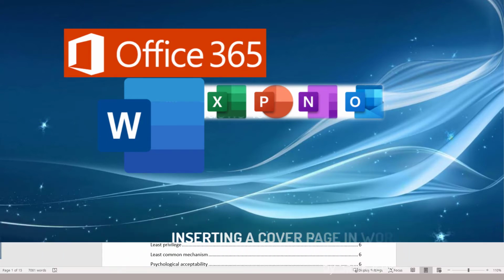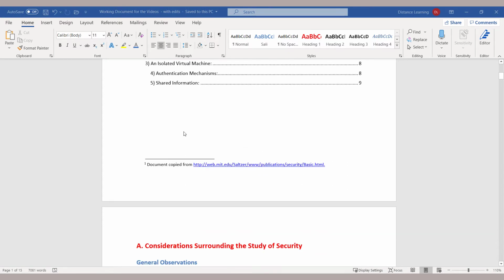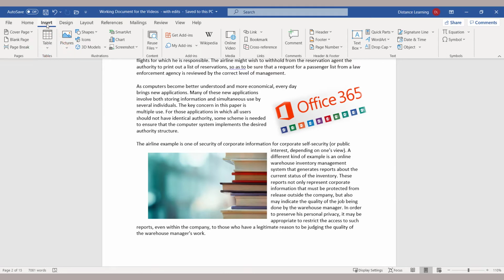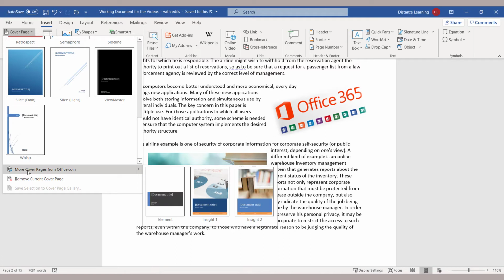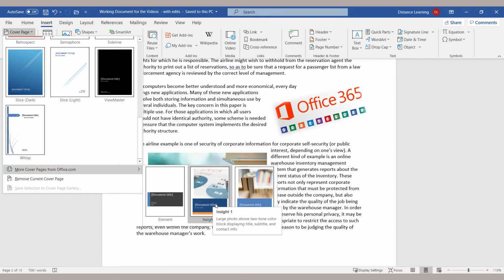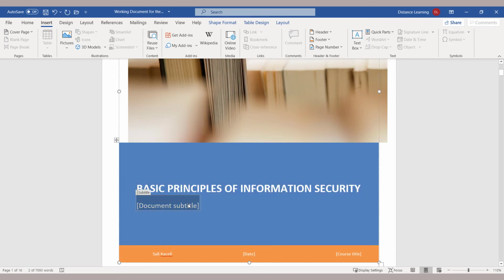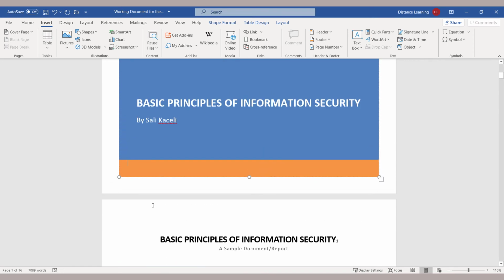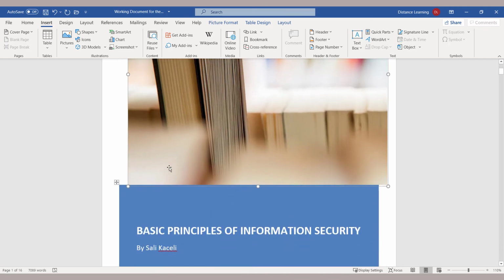Module 15: Word 2019 Tutorial - Inserting a Cover Page in a Document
Learn how to insert and modify a cover page in a document in Word.